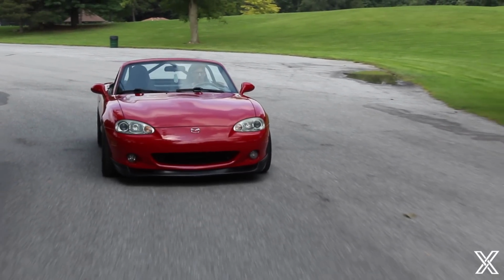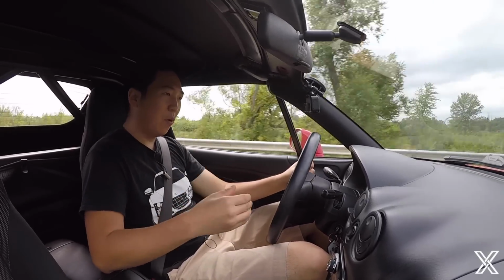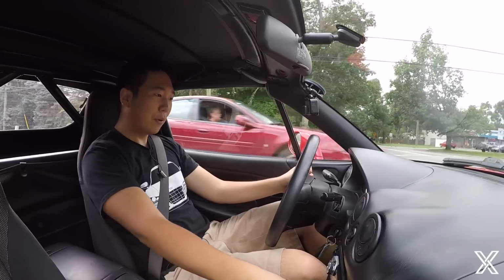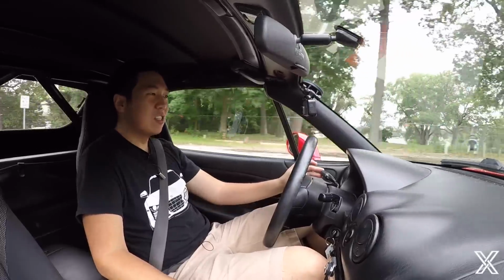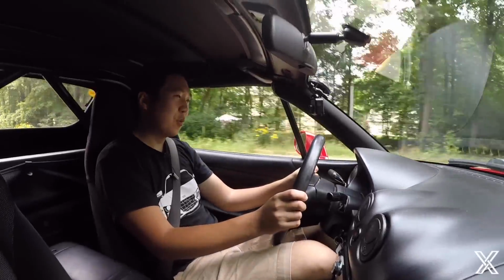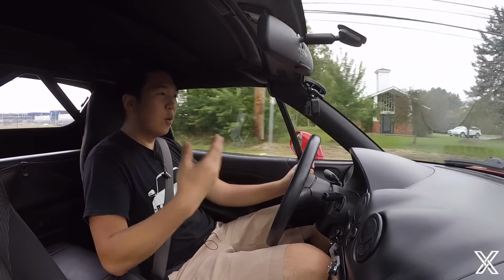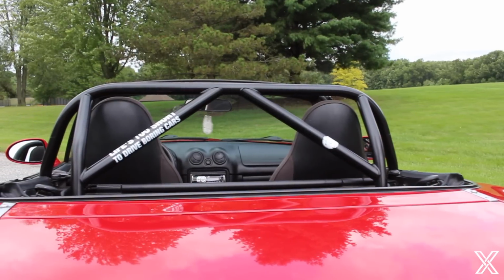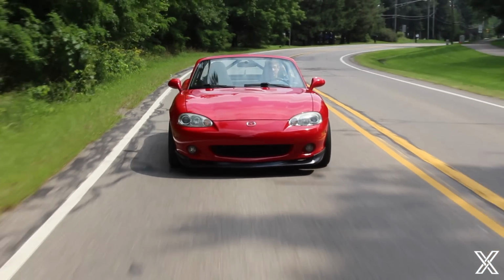The MOST Fun Car For $5k! | NB Mazda Miata Review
Video edited by: @dale_zhang

The Mazda Miata is one of the most fun cars you can buy for the money, regardless of what price that Miata is at. So if you are looking to spend $5k on a fun to drive sports car...the NB Miata is an AMAZING choice. I love these things, nimble and small, a great car to throw around corners, the only complaint I have is that I barely fit in the car. Check out this review of a NB Mazda Miata with some moderate mods!